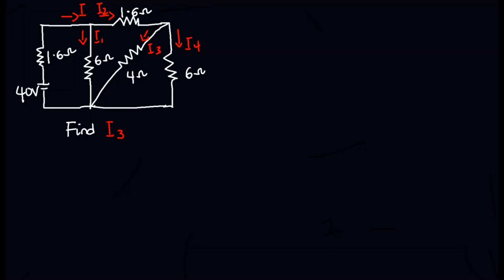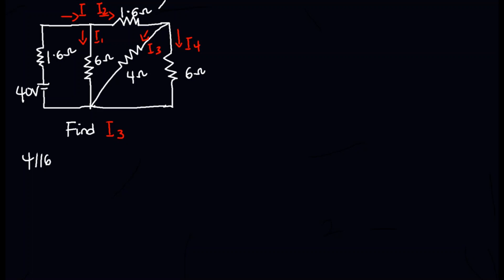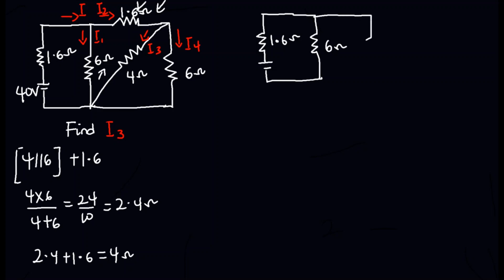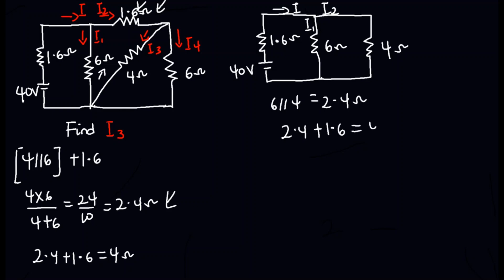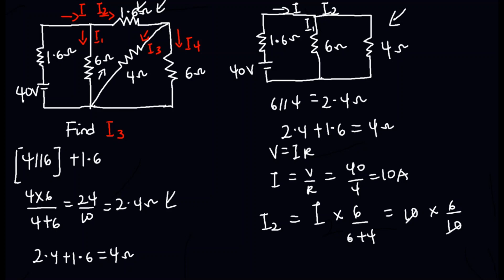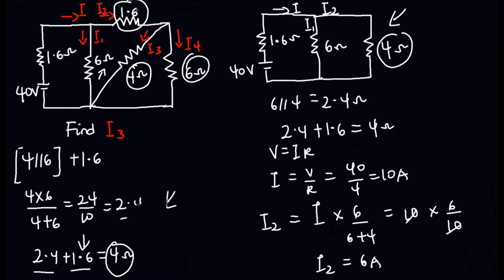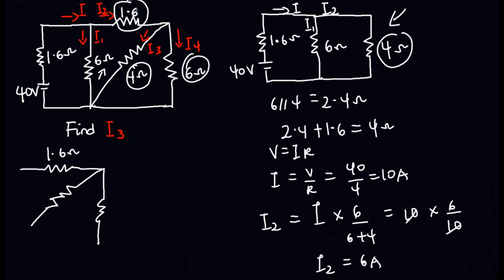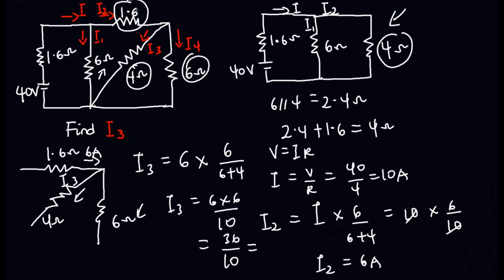Find the current in the 4 ohms resistor.